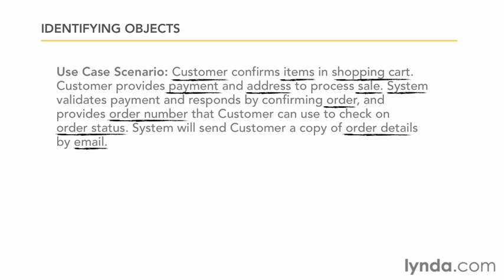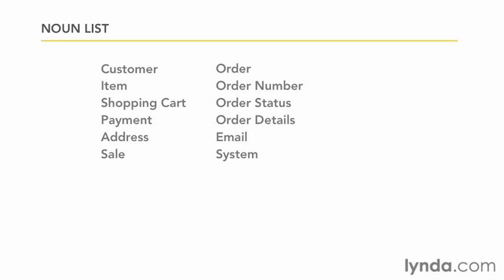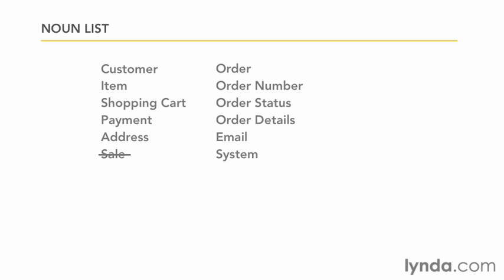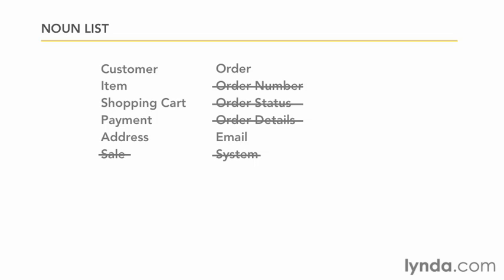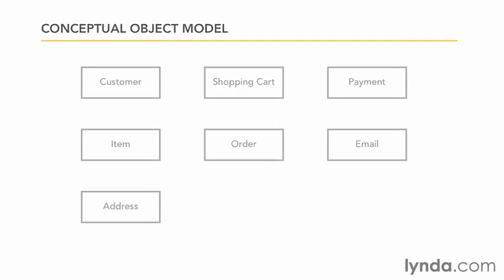Foundations of Programming Object-Oriented Design4_2